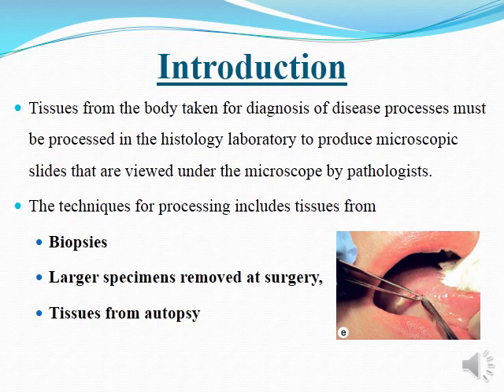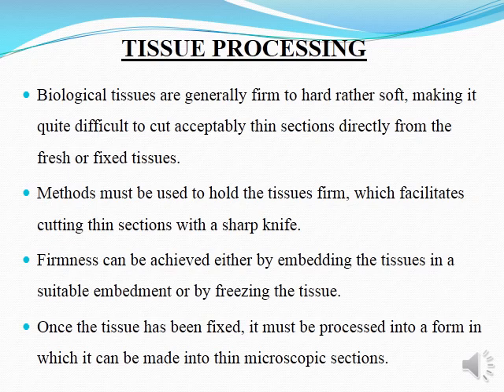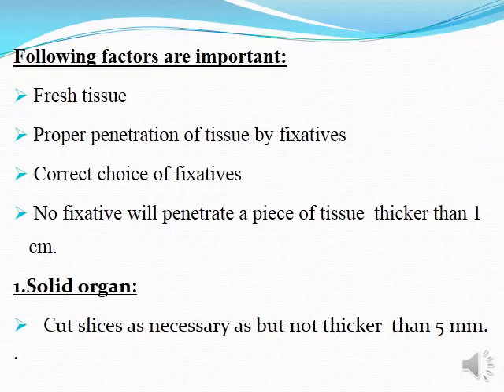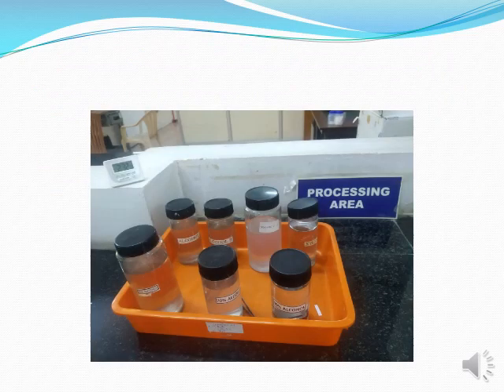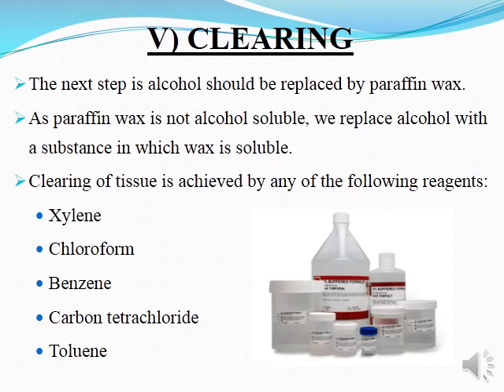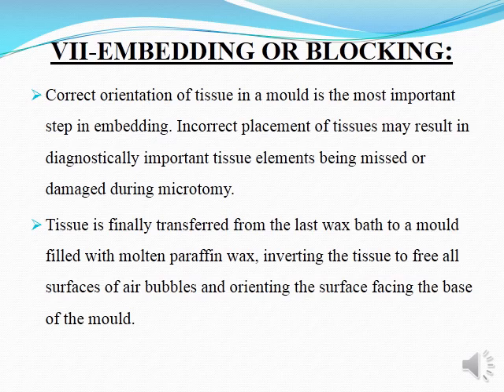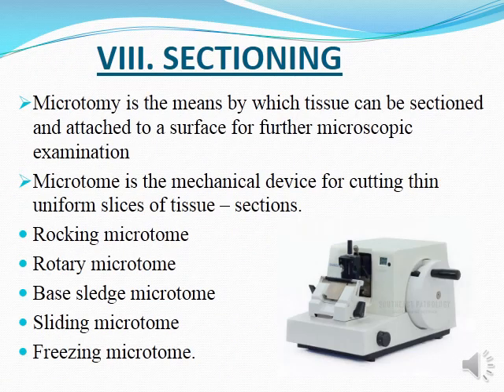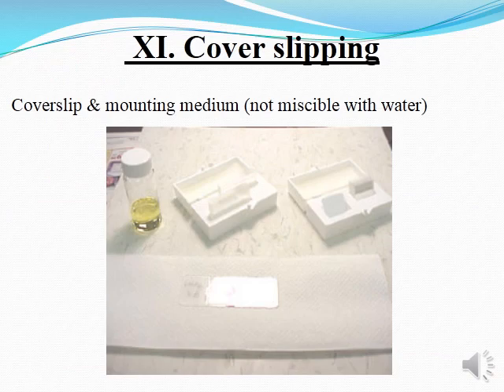Dr.Nithya - TISSUE PROCESSING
Oral Pathology And Microbiology - Tissue Processing